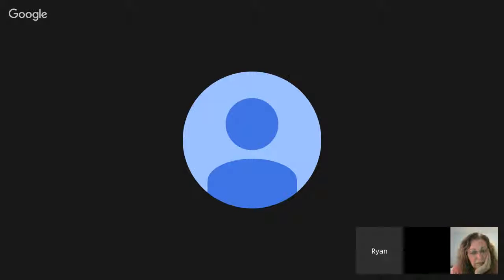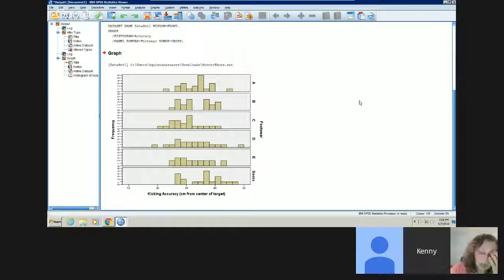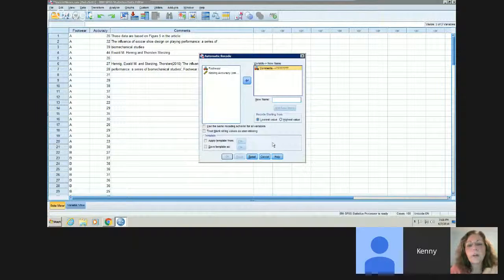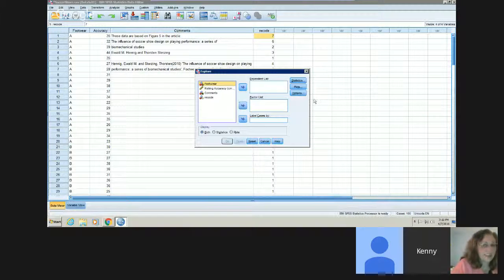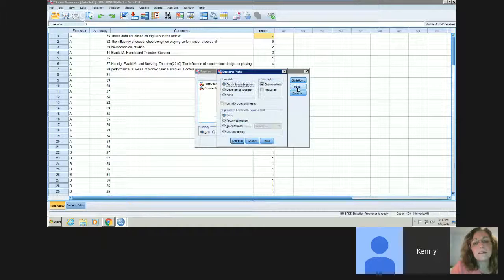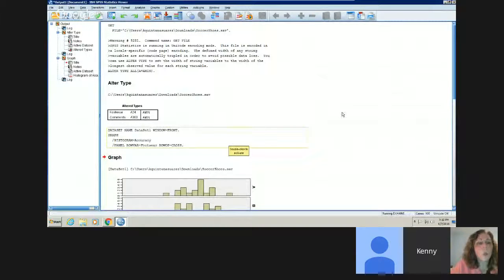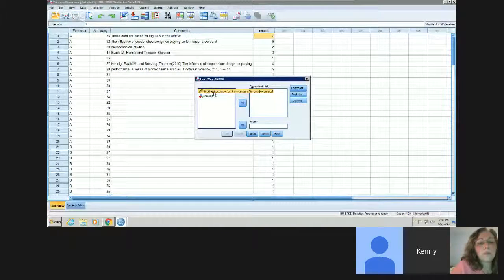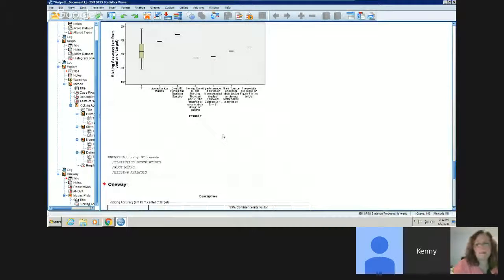Math Week 8